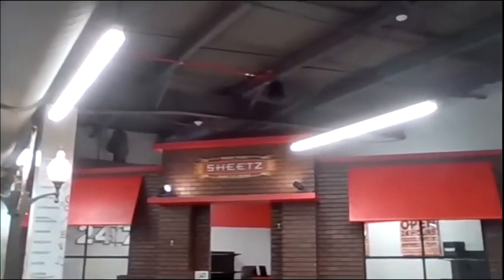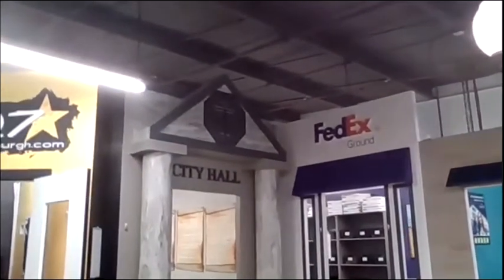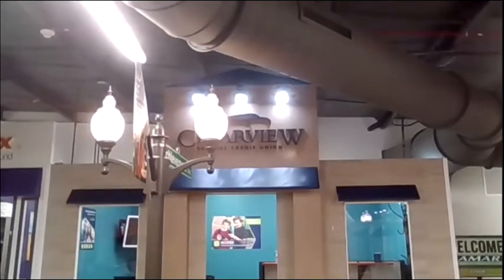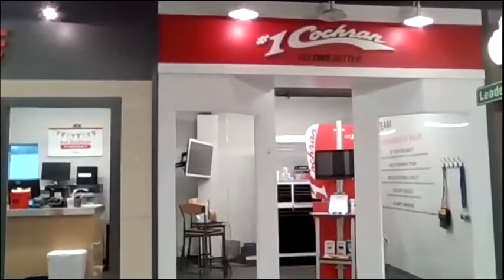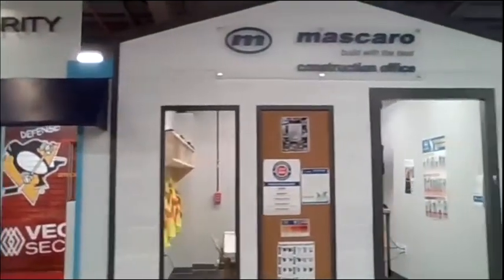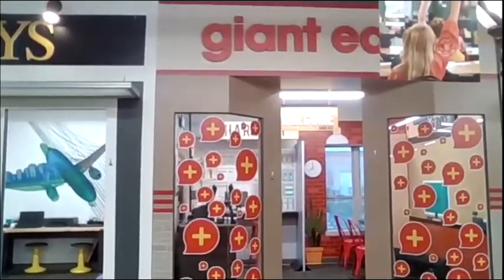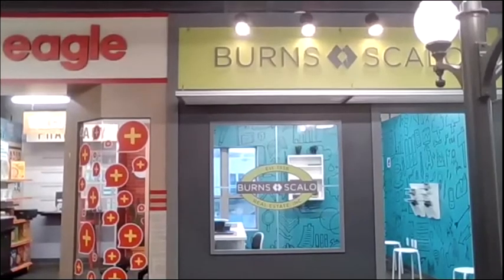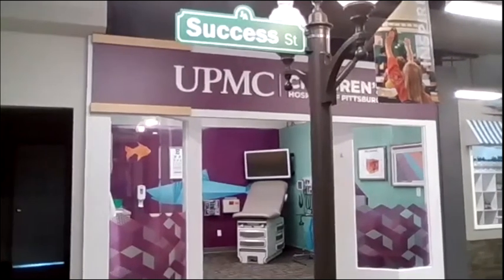JA BizTown® Facility Tour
Dr. Caroline Johns, Superintendent of Northgate School District, and Dr. Cindy Walker, former Dean of Education at Duquesne University, give educators a tour of JA BizTown®.